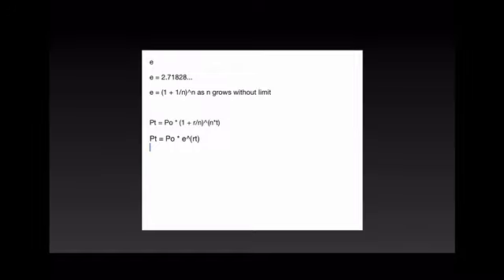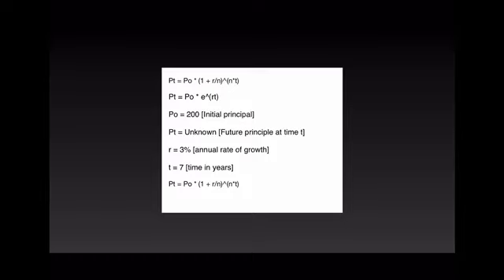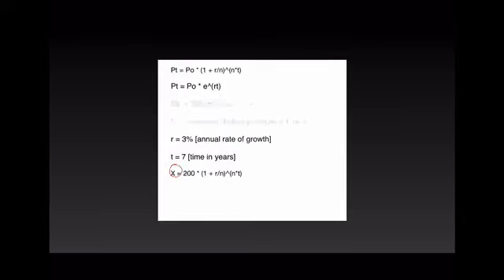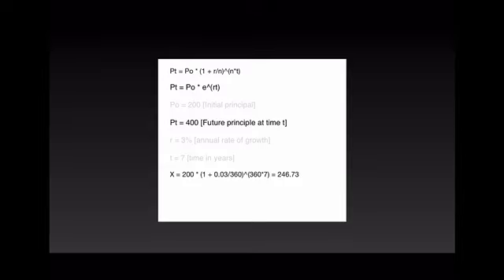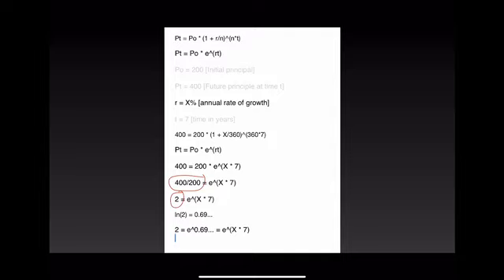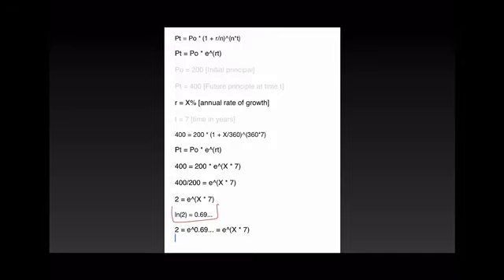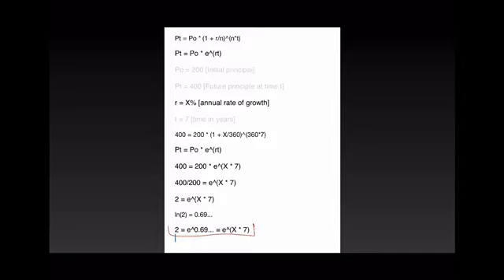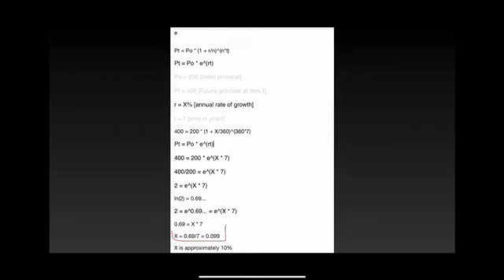Solving Growth Problems with e Part 2